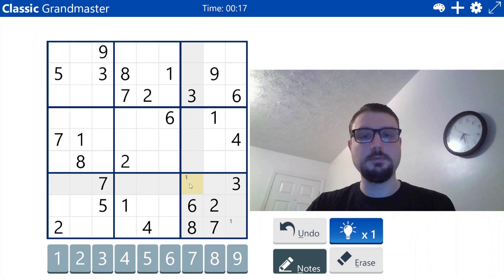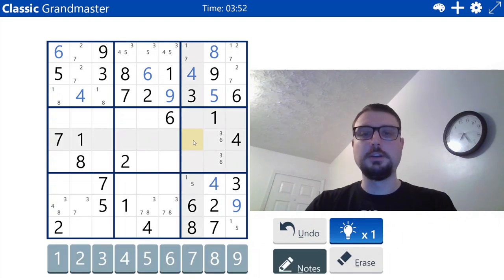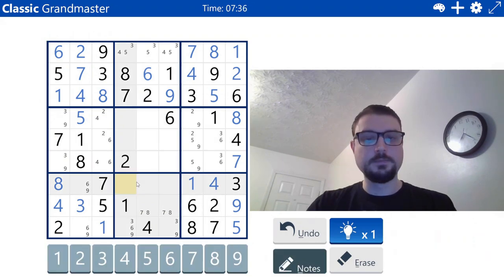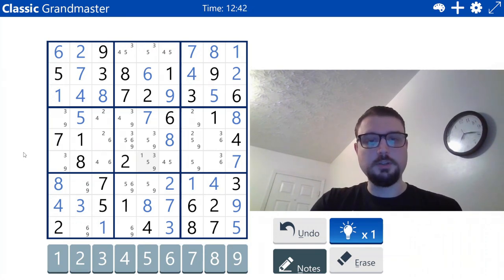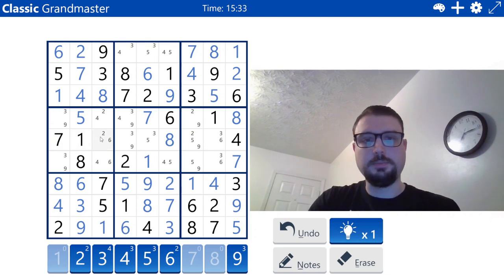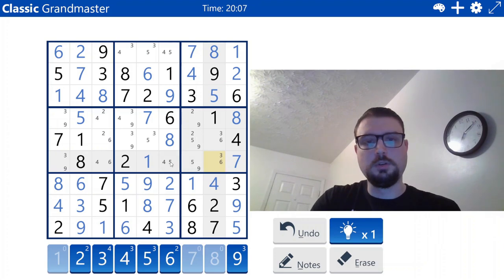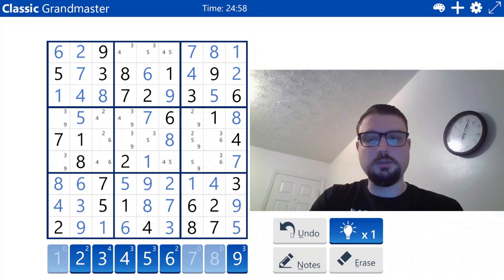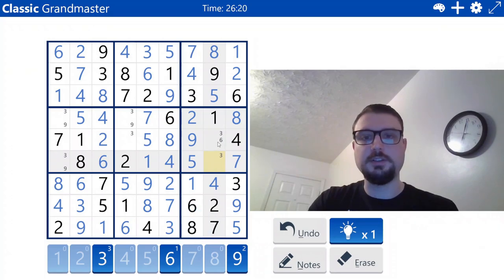A Unique Technique with a Rectangular Shape | Microsoft Sudoku (Classic Grandmaster)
Here is another Grandmaster puzzle. This one requires a few techniques to solve. One may be cheese, but it's definitely a unique way to solve.

If you would like to support me, see below for my PayPal. If you comment an item description (please clarify what you are doing within the comment), I can send you a link.

Relevant Products from Amazon

Lewitt LCT 440 Pure Microphone